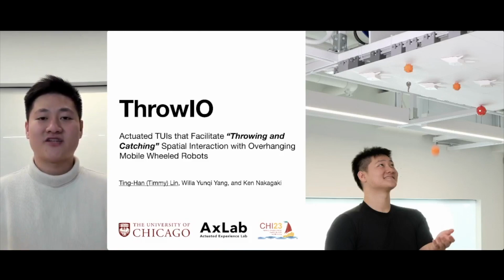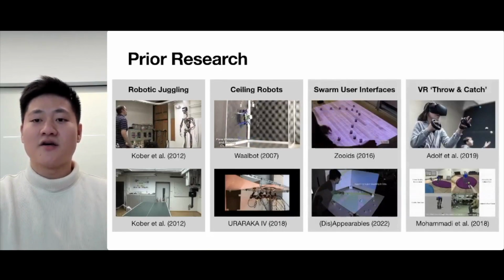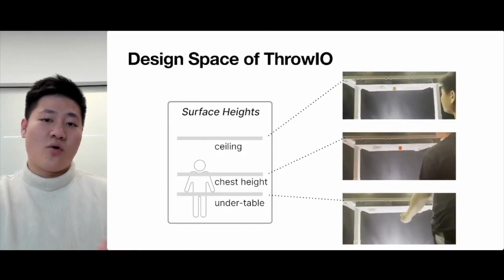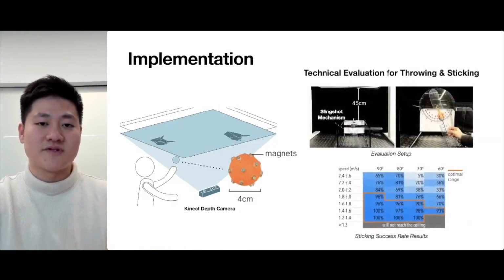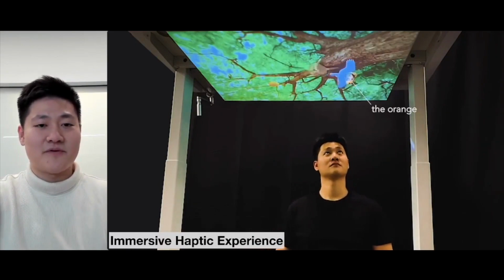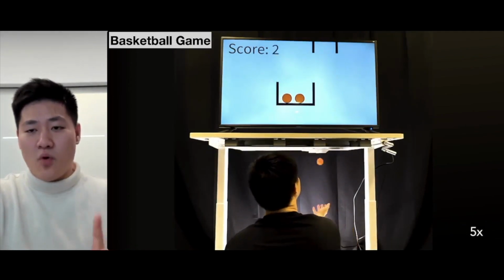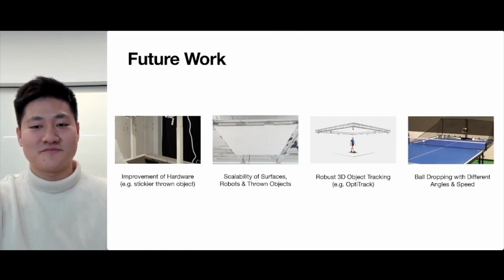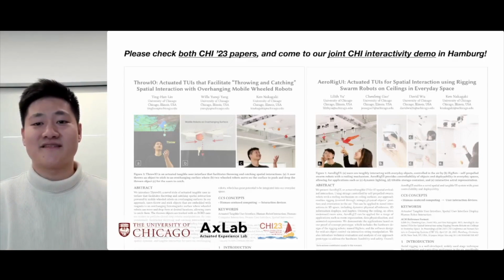ThrowIO: Actuated TUIs that Facilitate "Throwing and Catching" Spatial Interaction with Overhangi...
Ting-Han Lin, Willa Yunqi Yang, Ken Nakagaki

Session: Spatial and 3D

We introduce ThrowIO, a novel style of actuated tangible user interface that facilitates throwing and catching spatial interaction powered by mobile wheeled robots on overhanging surfaces. In our approach, users throw and stick objects that are embedded with magnets to an overhanging ferromagnetic surface where wheeled robots can move and drop them at desired locations, allowing users to catch them. The thrown objects are tracked with an RGBD camera system to perform closed-loop robotic manipulations. By computationally facilitating throwing and catching interaction, our approach can be applied in many applications including kinesthetic learning, gaming, immersive haptic experience, ceiling storage, and communication. We demonstrate the applications with a proof-of-concept system enabled by wheeled robots, ceiling hardware design, and software control. Overall, ThrowIO opens up novel spatial, dynamic, and tangible interaction for users via overhanging robots, which has great potential to be integrated into our everyday space.